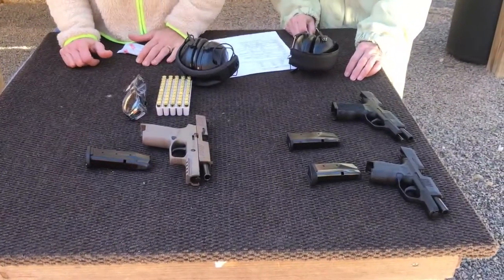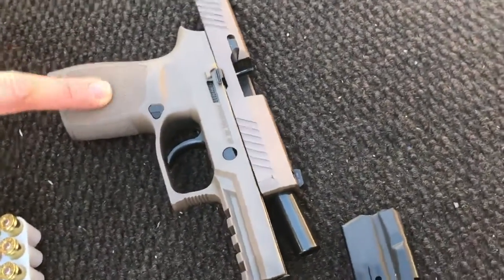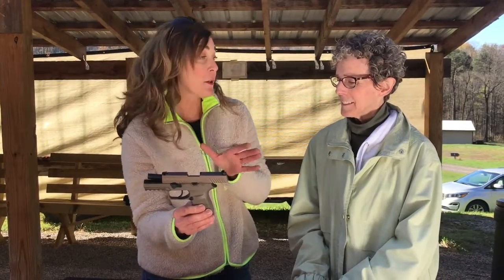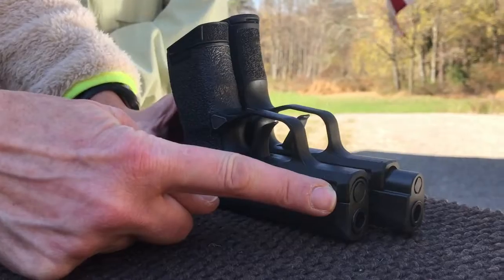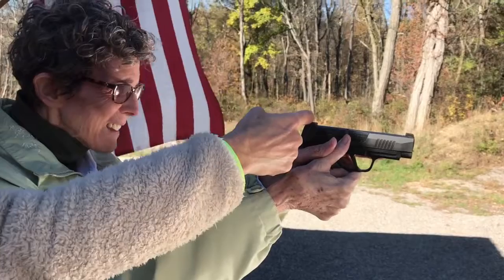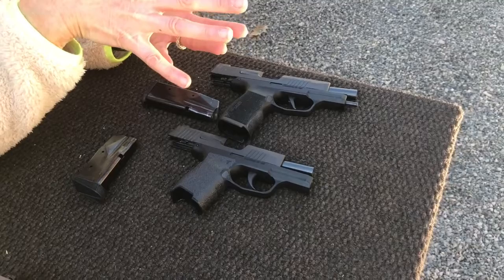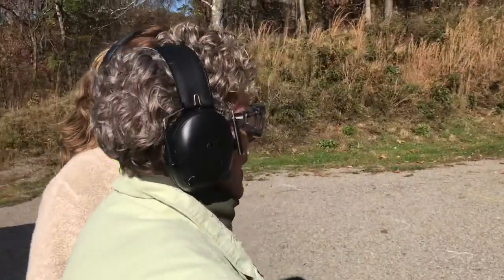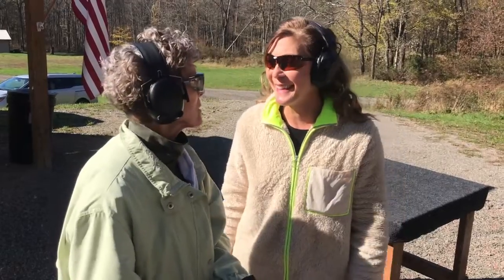Sig P365 & P365 XL Great for ANY Hands!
My friend Gail joined me on the range to try out a couple of P365's to see if these firearms were a good choice for her older hands.

Use my code ArmFem at opticsplanet.com for a nice discount!

We are proud to have ammo.com as a sponsor of the channel. Please check them out  from my invite page and get $15 off your first $200 order!  -

Video and Production: Kelly-Charles Pidgeon,